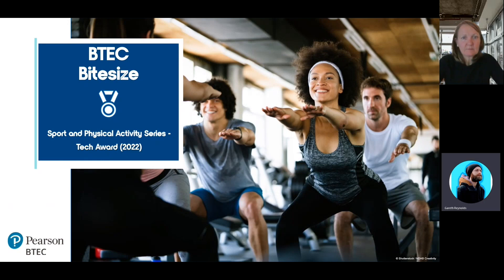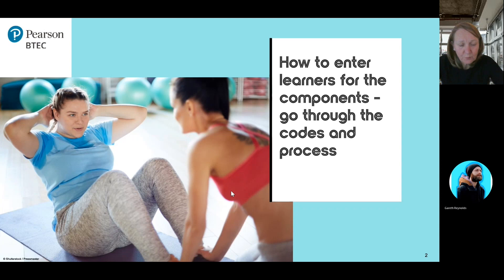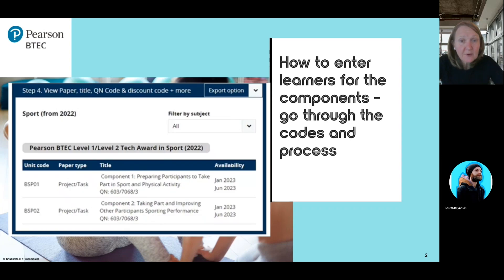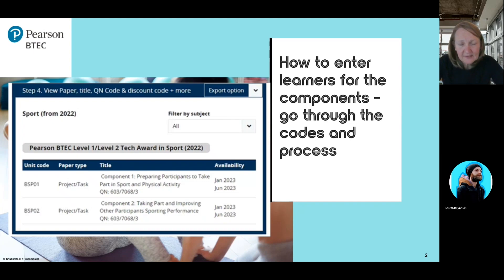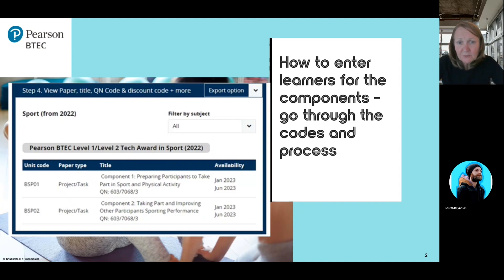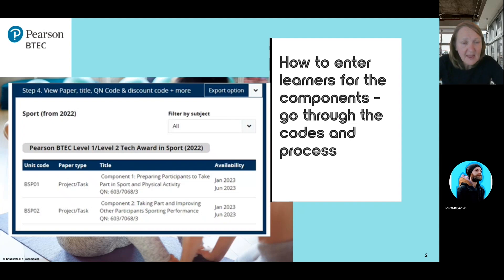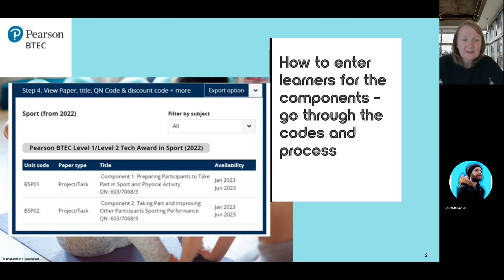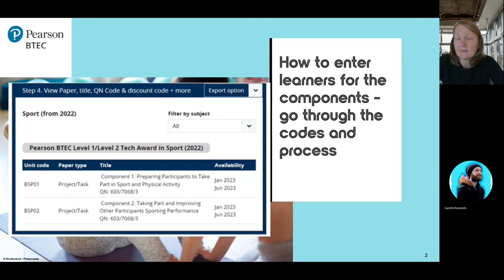BTEC Bitesize – Entering learners for components- Sport and Physical Activity – Tech Award (2022)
How to enter learners for the components – go through the codes and process.

If you need help or advice about delivering BTEC in Sport and Sport & Exercise Science your Subject Advisor, Penny Lewis, will be happy to help.